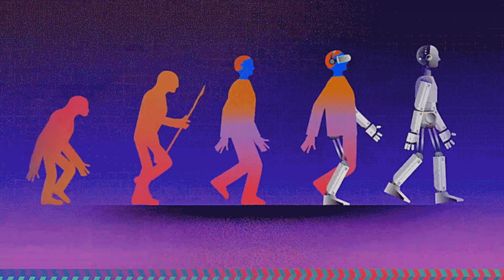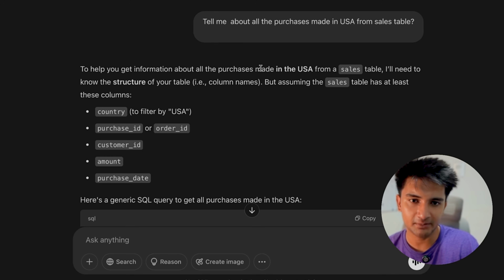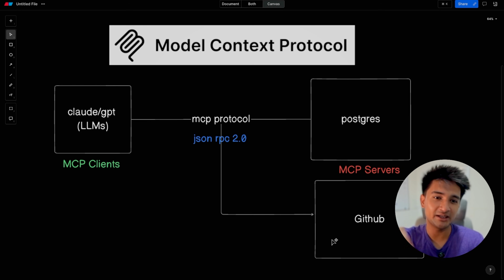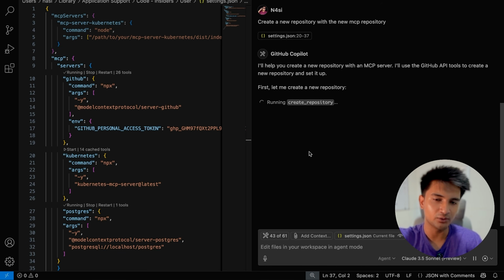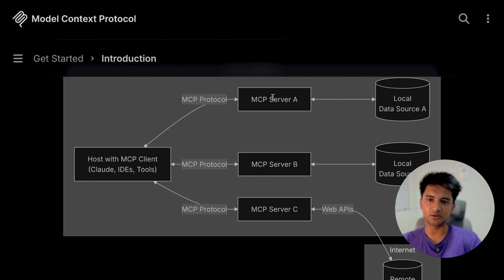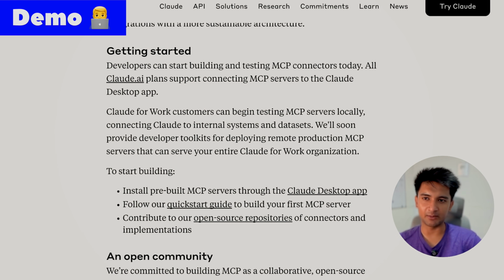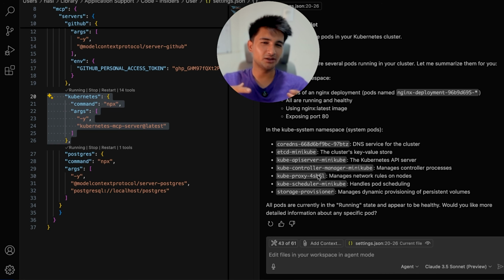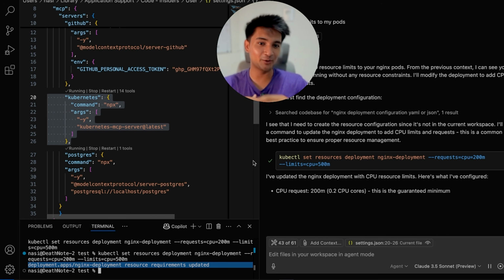What is MCP in AI? Model Context Protocol Simply Explained [No BS]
Model Context Protocol | MCP explained | mcp in ai | AI mcp server
What is MCP (Model Context Protocol) - In this video I simply explain MCP protocol with Example and demos showing How mcp works, how to connect MCP servers with AI also explaining the MCP architecture.

After watching this MCP tutorial you will have complete understanding of What is MCP and how it works?

Timestamp:
Don't sleep on this AI trend 0:00
Understanding the Problem MCP solves 01:02
What is MCP Protocol 03:00
How to add MCP servers to your LLMs 04:05
Github MCP Server 04:25
{Demo} Creating a repository using VS code + Github MCP server 04:41
USB‑C for AI applications 05:49
Understanding MCP architecture 06:22
MCP Server Components 07:03
{Demo} Manage Kubernetes with Kubernetes MCP server 08:27

Cloud Champ youtube channel help Devops engineers learn and master new technologies and also have tutorials on various devops and AI tools like Docker, Kubernetes, Terraform, CICD and more

Model Context Protocol (MCP) is an open standard driven by Anthropic that provides a uniform interface for large language model applications to connect and interact with external data sources and tools.

The protocol is designed to overcome the limitations of LLMs relying solely on their training data by enabling them to dynamically fetch relevant context and perform operations when needed.

MCP employs a client‑host‑server architecture in which an LLM host runs one or more MCP Clients that communicate with MCP Servers exposing resources, prompts, and tools.

All messages in MCP use the JSON‑RPC 2.0 format, and they can be transported over standard input/output for local integrations or over HTTP with Server‑Sent Events for remote communication.

MCP Servers act as lightweight bridges to external systems by receiving client requests, interacting with data sources or tools, and returning formatted responses to the client.

MCP Clients are responsible for constructing context requests, handling responses, and optionally supporting features like recursive sampling for advanced LLM interactions.

The protocol specification also defines utilities for configuration management, progress tracking, cancellation, error reporting, and logging to ensure robust and observable integrations.

MCP is modular and extensible, reducing the need for bespoke connectors and enabling real‑time context enrichment and cross‑platform interoperability.

Common use cases for MCP include AI‑powered IDE assistants, customer service chatbots, knowledge management systems, content creation tools, financial analysis platforms, and healthcare applications.

What is the Model Context Protocol (MCP)?